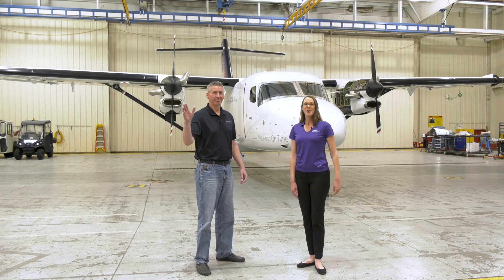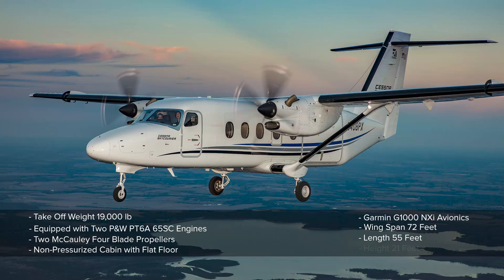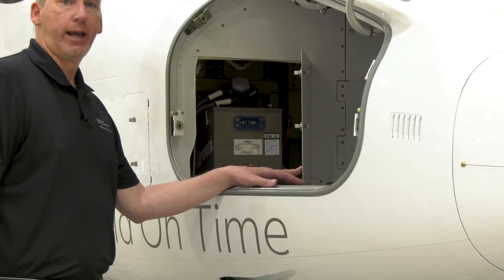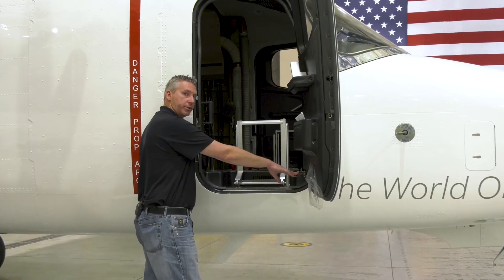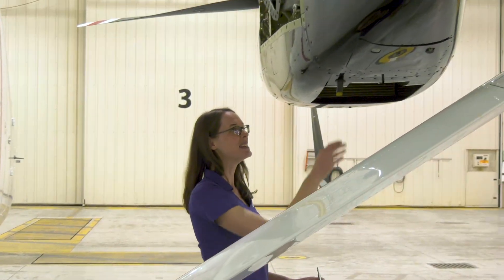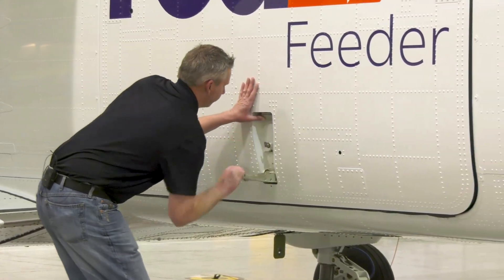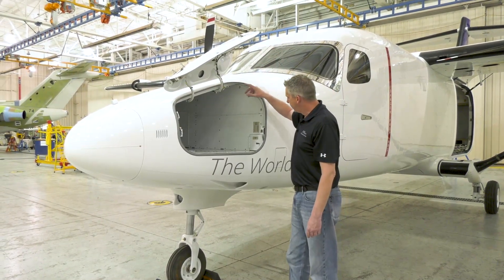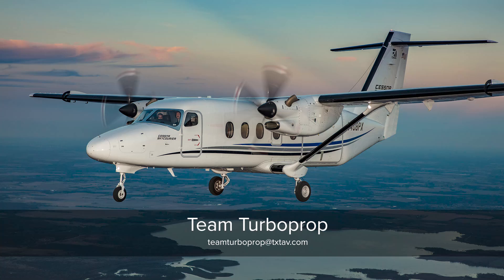Cessna SkyCourier Maintenance Overview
This overview of the Cessna SkyCourier is intended for maintenance and aviation technician professionals.